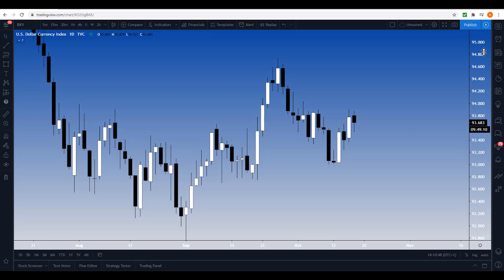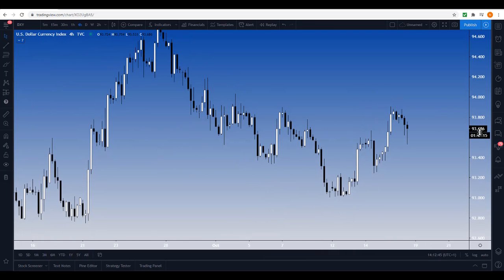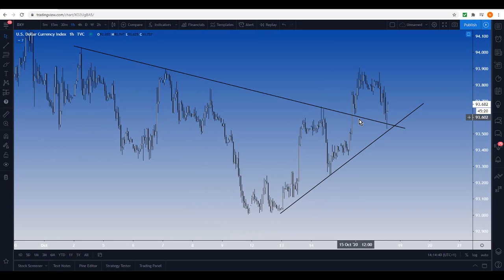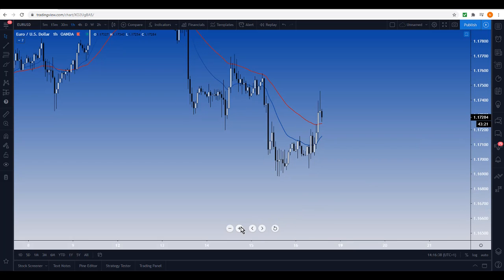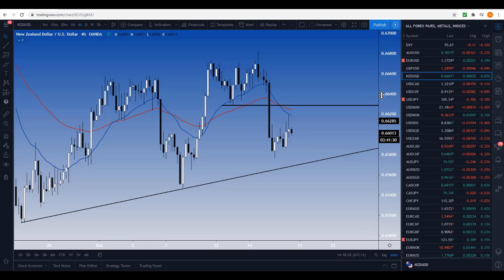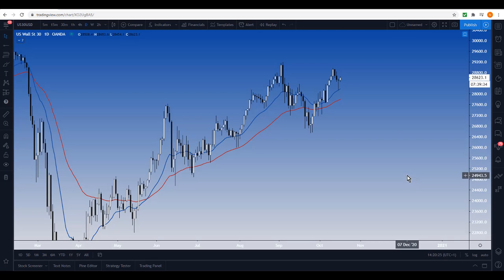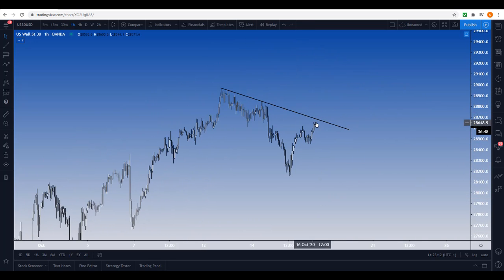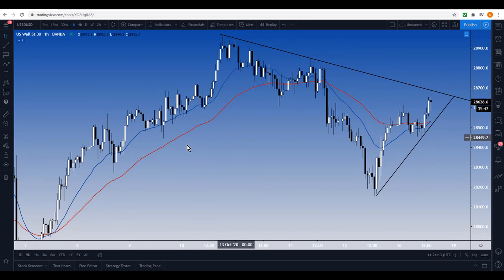Friday Final Update With Trade And Train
Our final video of the week. Are we seeing that USD strength which we have been forecasting? Also we look at the DOW as requested in the comments of yesterdays video.